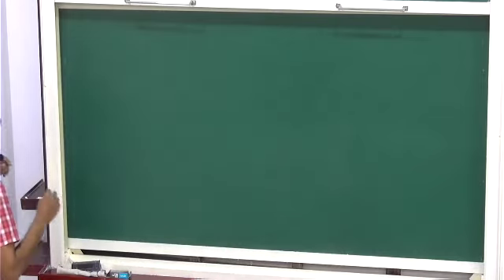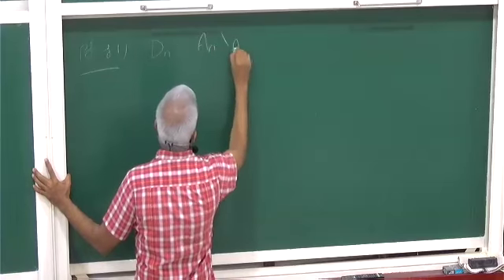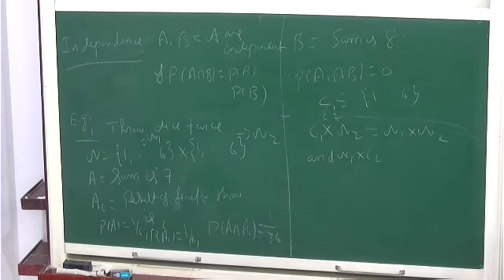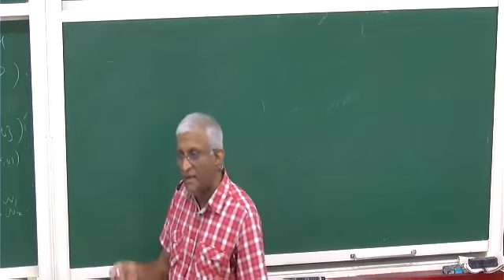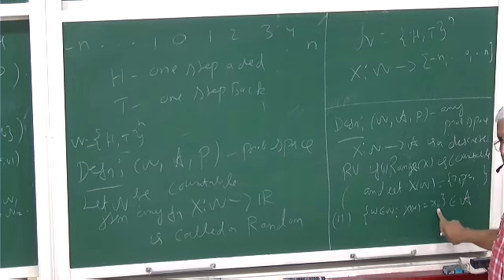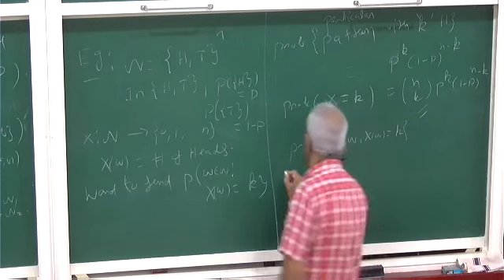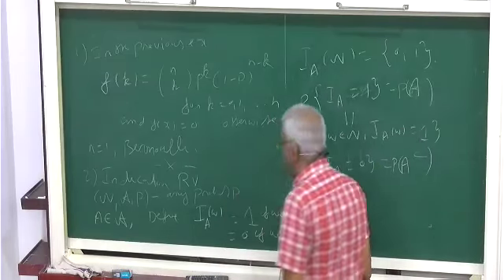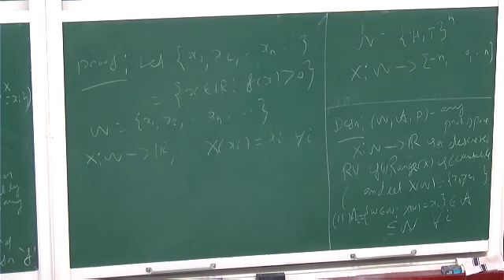Discrete Random Variables